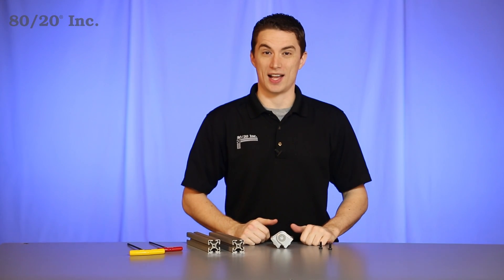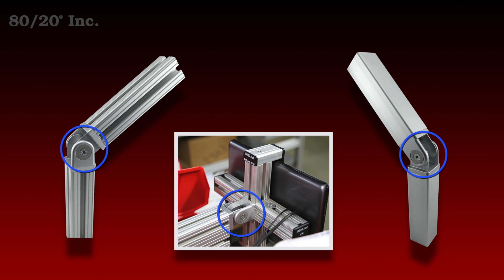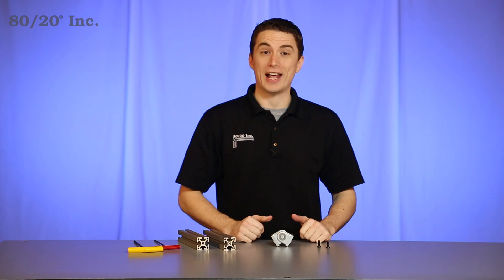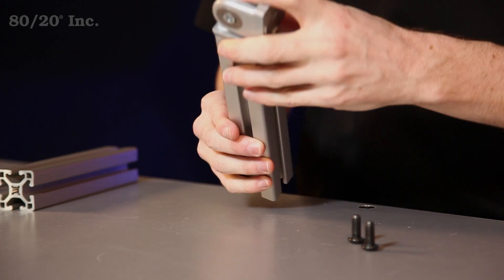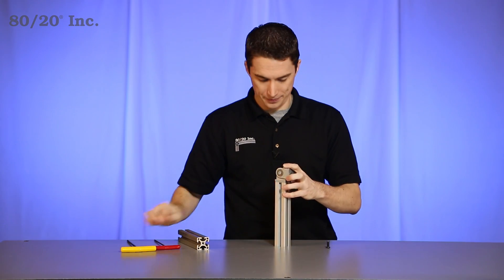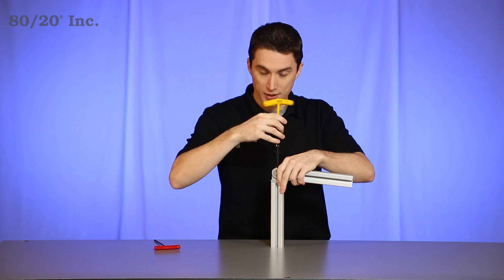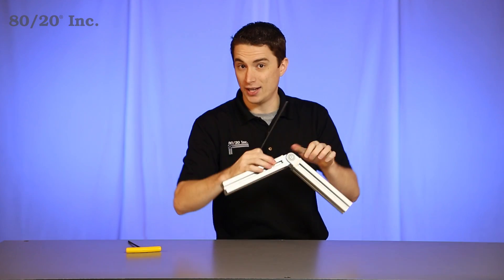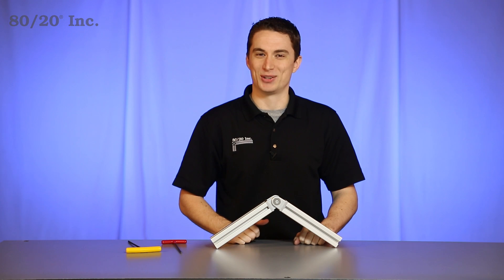80/20: Pivot Joint Overview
Hello, and welcome to 80/20's product highlight series. Today, we're going to take a look at the pivot joint.  This connector allows two bars to be positioned at any angle in a 180 degree motion.  It's easy to install, and is available in both fractional, metric, and compatible across a wide range of profile series.

Now one thing you'll want to keep in mind with the pivot joint, is it's a stand alone part, and it's going to need a bolt assembly to install. Also, due to the nature of the pivot joint, machining will need to be done to your bars.  With each bar getting one end tap in one end. More information on 80/20's machining services, and recommended bolt assemblies can be found in the 80/20 product catalog.

Now when it comes to installing the pivot joint, you'll start with one end-tapped bar. You'll take your pivot joint, and place it right over that end tap.  We'll hold that into place, take our bolt, and feed it into the end tap, we'll grab our wrench, and tighten down that half of the pivot joint.  Once you have that locked into place, you'll take your other bar, and repeat the process.  Put the pivot joint right over the end tap, take your bolt, and feed it into the end tap. From there, we'll take our wrench, and finish off the pivot joint by tightening it down.

Once you have that done, the last thing you've got to do is pick your angle.   Once you have the angle picked out, you'll take your other wrench, and tighten down those bolts on the pivot joint itself. That locks the angle into place, and gives you a strong, secure connection. Now hopefully you found this segment on the pivot joint helpful. And as always, make it a great day